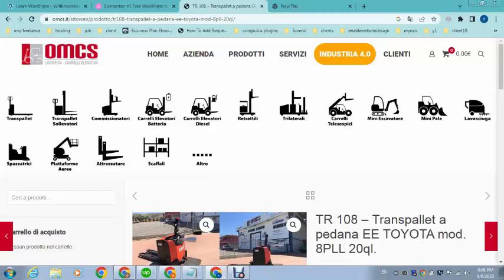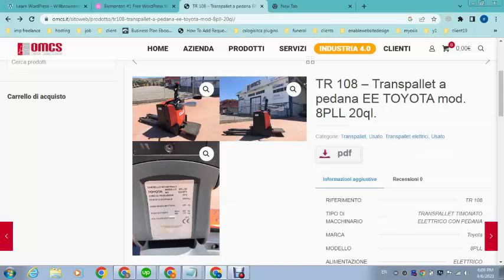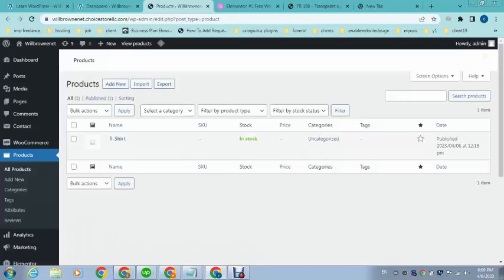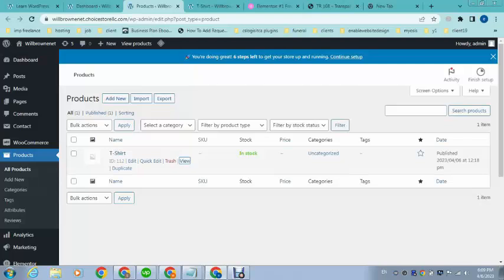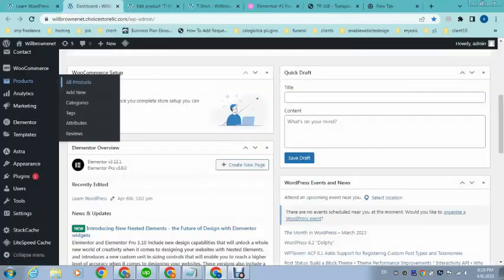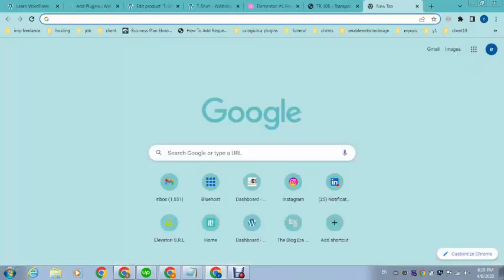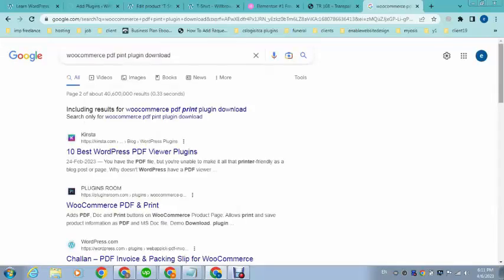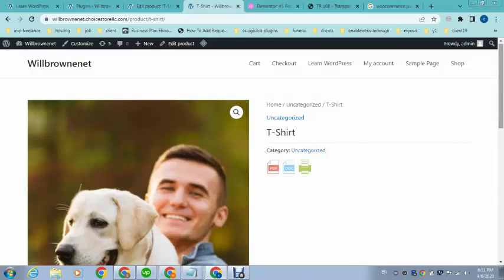How to download a single product data in pdf file in woocommerce website